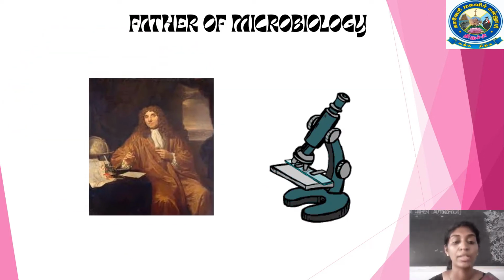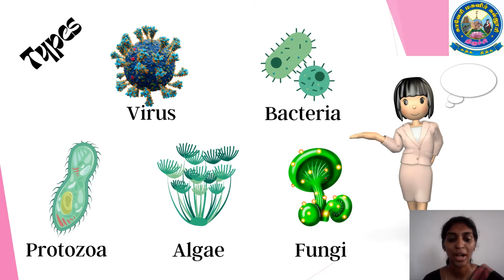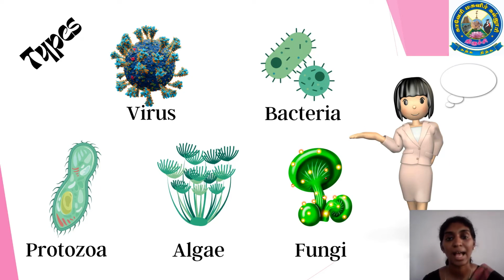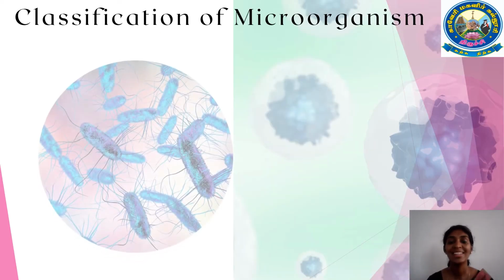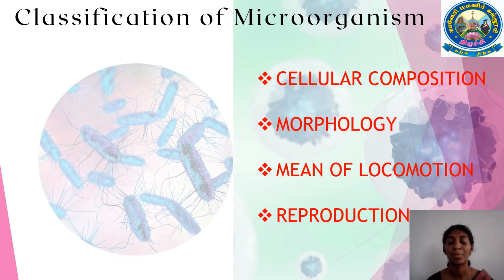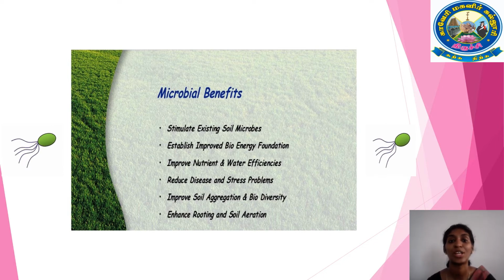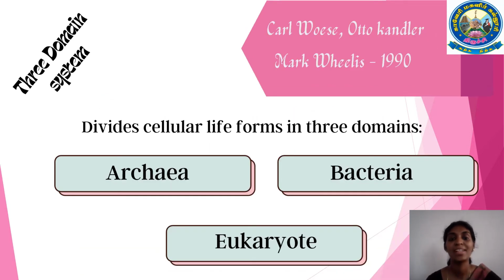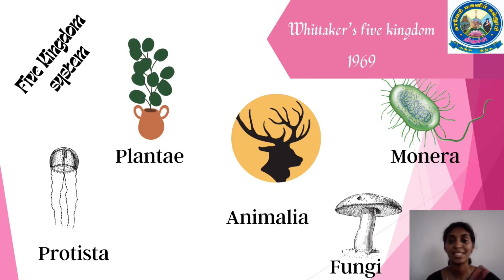Dr. P.F. Steffi Types and Classifications of Microbes- An Overview (PPT based video)